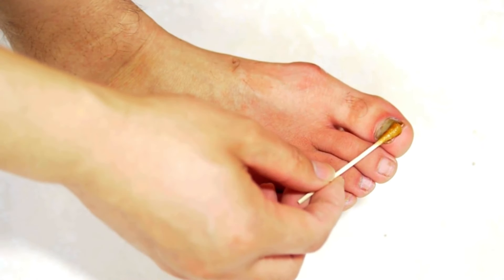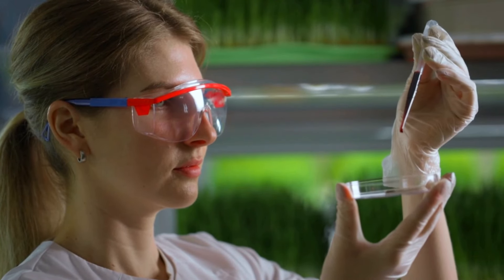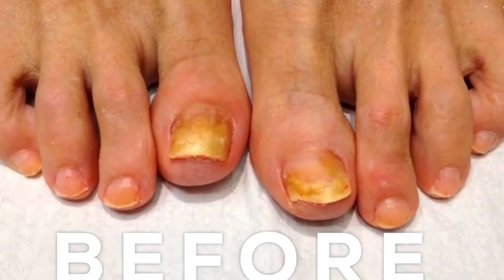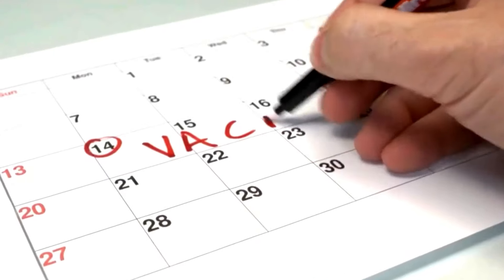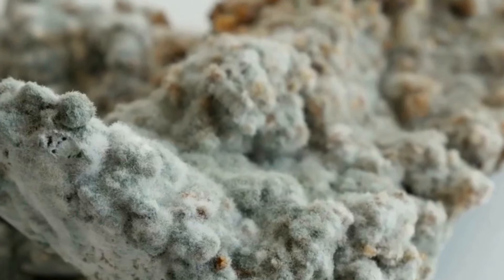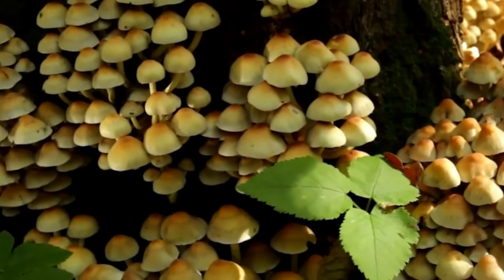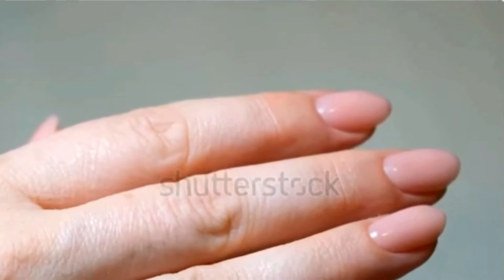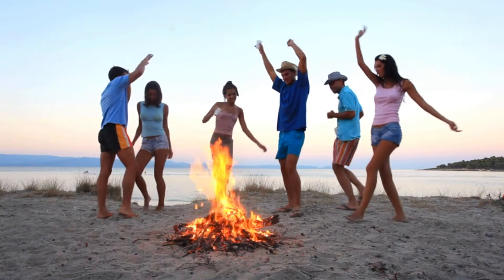KERASSENTIALS REVIEW ((⚠️🚫WARNING!🚫⚠️)) KERASSENTIALS REVIEWS CONSUMER REPORTS, Kerassentials Fungus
100% Satisfaction

💅LET'S TALK ABOUT KERASSENTIALS
👉A simple way to maintain the health of your nails and skin. I really believe this formula will change your LIFE!
A powerful oil that will support the health of your nails and skin in a new and revolutionary way!
Before turning this formula into oil, we make sure it is pure, natural and effective.
Each bottle is made here, in the US, at our FDA-approved and GMP-certified facility, to sterile, rigorous and accurate standards.
Kerassentials is natural and pure. You can be sure that it does not contain stimulants or dangerous toxins.
The order you place today is a one-off payment.
NO subscription! No hidden fees!

✅kerassentials works? How does it work?
Kerassentials makes your nails grow stronger without eliminating any fungal infection again. Kerassentials eradicates fungal infections in its root cause, where it fights all invasive fungi in your body naturally.
Kerassentials works effectively with the powerful combination of vitamins and vegetable minerals that will not cause you any side effects. This product helps fight fungal infections and maintains good health in a few days.

✅What are the ingredients of Kerassentials?

✅The vegan supplement Kerassentials is prepared with the following ingredients:

• Clove Bud
• Lavender oil
• Linseed oil
• Manuka
• Aloe Vera leaf
• Chia seeds
• Lemon grass oil
• DL-alpha acetate oil tocopherol
• Tea Tree Essential Oil
• Almond oil

Kerassentials is simple to use by anyone. Shake before using. All you need is to apply four times a day, being recommended twice in the morning and twice in the afternoon.
Use the included brush applicator to coat the nail and a swab to work the solution on the cuticle. For best results, use sandpaper to cut the surface of the nail to allow the liquid to absorb more completely.

🔶If you follow the dosage recommendations and use Kerassentials regularly, you will experience the following health benefits:

• Kerassentials is 100% safe and natural.
• This product cleanses your fungal infections in a few days.
• Kerassentials makes you achieve positive results in a few days.
• This supplement helps you maintain good health.
• It shows the best ways to help anyone have a fungal-free life.
• Kerassentials is an easy and powerful formula.
• Kerassentials include amazing vitamins and plants.
• This product supports healthy hearing and revolutionary forms.
• This product includes an effective combination of ingredients in the right way.
• Kerassentials does not involve any kind of chemicals or toxins.
• Kerassentials should be taken consistently to leave forever in your life.
• Protect skin and nails against fungal infections.
• Each purchase is backed by a 60-day money-back guarantee.
• Each item will be mixed in appropriate proportions.
• This will improve your overall health and prevent your nails from being infected by fungus

🔴 ALERT! Due to the success of Kerassentials, malicious websites are scamming and selling FAKES! In addition to harming your health Kerassentials is sold only on the Official Website.

00:04 - Kerassentials Reviews
00:31 - Important Alert!
01:00 - Kerassentials Oil
01:20 - Does Kerassentials Work?
01:40 - Kerassentials For Toenail Fungus Reviews
02:00 - Kerassentials Reviews Consumer Reports
02:20 - Where To Buy Kerassentials?
02:25 - Kerassentials Review - Final Conclusion